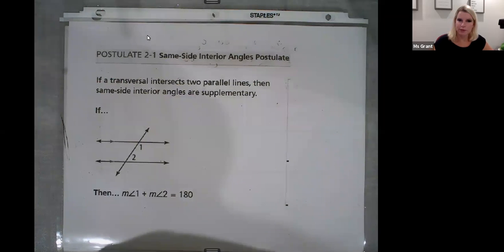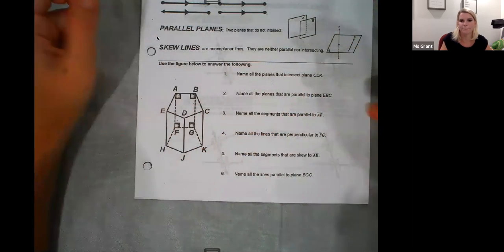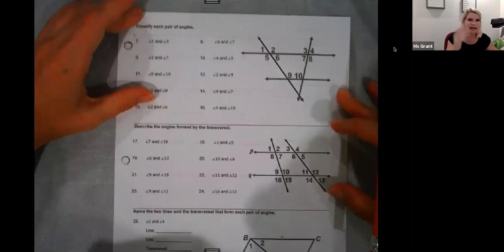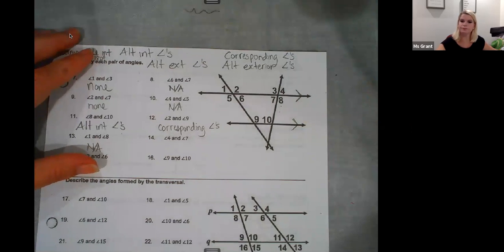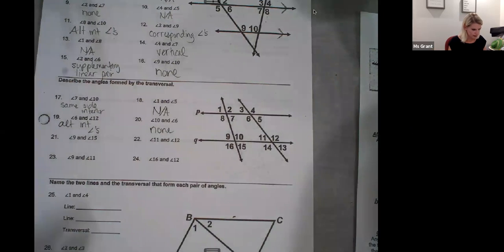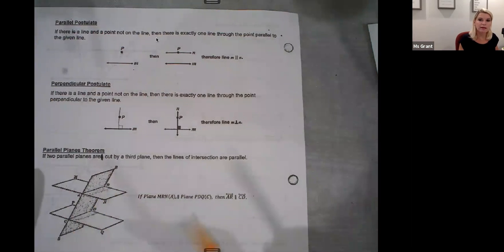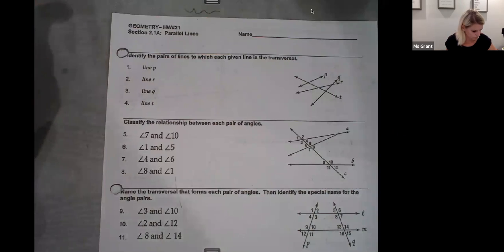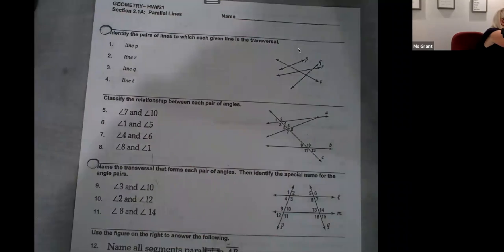Parallel Lines Day 1